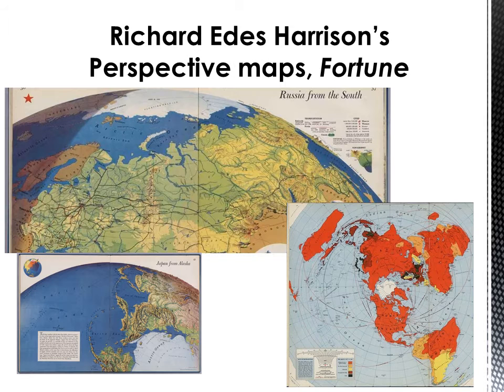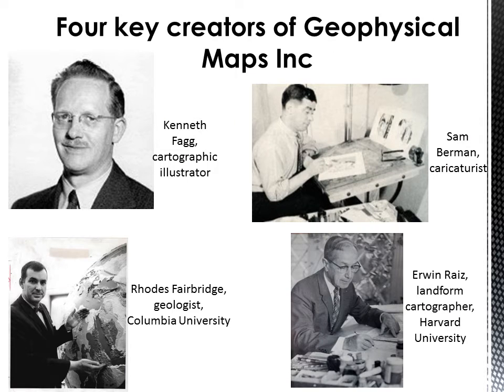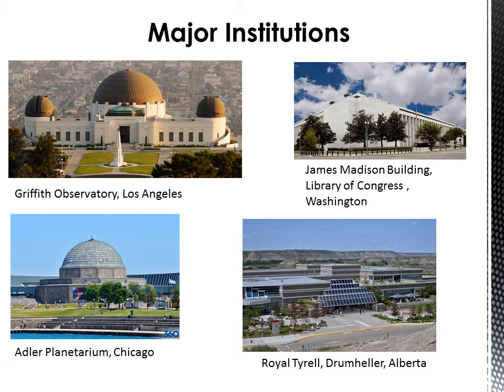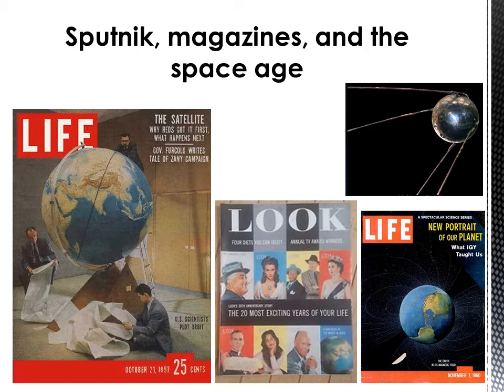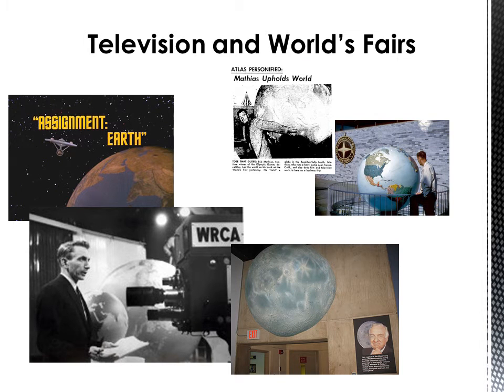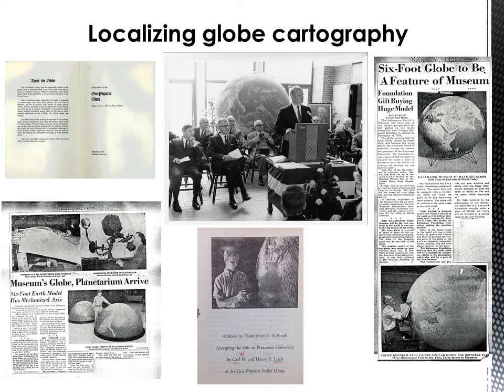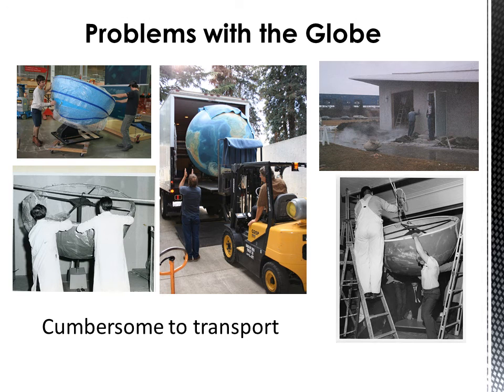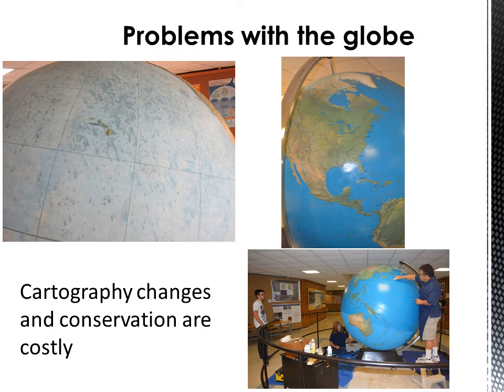Simon Whitehouse - The Rand McNally Globe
This presentation was part of Maps and Mapping: A PechaKucha Night at the Prince of Wales Northern Heritage Centre in Yellowknife on May 25, 2016.

For more information on the NWTRPA or it's programs visit nwtrpa.org